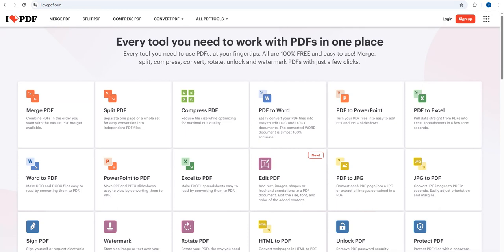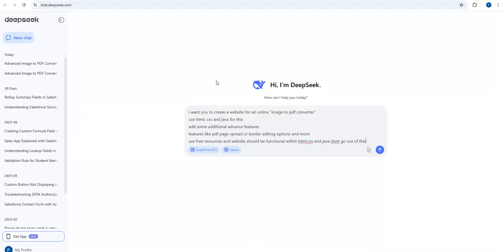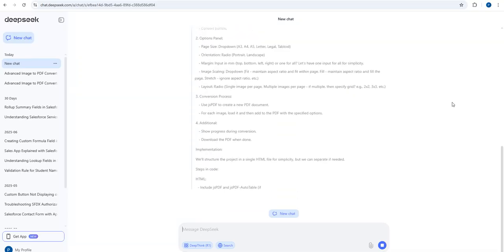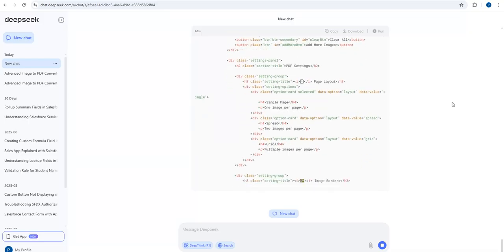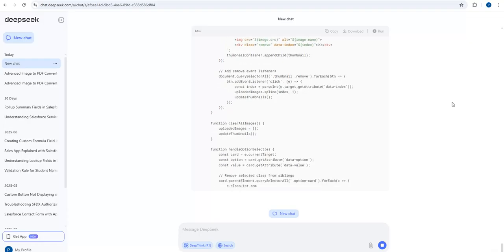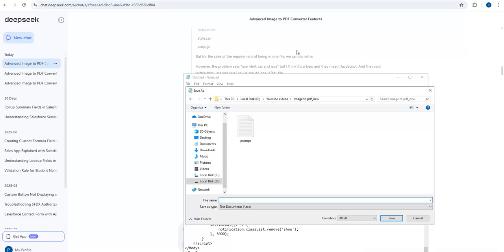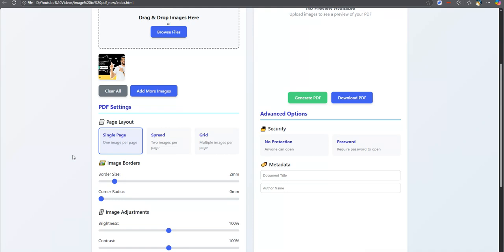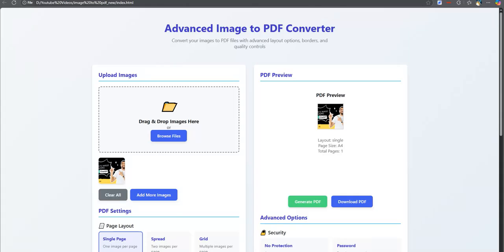Create Image to pdf converter using deepseek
Prompt : I want you to create a website for an online "image to pdf converter"
use html, css and java for this
add some additional advance features
features like pdf page spread or border editing options and more
use free resources and website should be functional within html,css and java dont go out of this

Welcome to our comprehensive tutorial on leveraging Deepseek AI to generate passive income online. In this video, we delve into how you can harness the power of this advanced AI tool to automate tasks and create sustainable income streams. Whether you're a seasoned entrepreneur or a beginner, this guide will provide actionable insights into using Deepseek AI for automated income generation.

What is Deepseek AI?
Deepseek AI is an innovative artificial intelligence platform designed to assist users in automating various tasks, from content creation to data analysis. By integrating Deepseek AI into your workflow, you can streamline processes and focus on scaling your online business effectively.

In This Video, You Will Learn:
Understanding Deepseek AI: A detailed overview of what Deepseek AI is and how it functions.

Setting Up Deepseek AI: Step-by-step instructions on getting started with Deepseek AI.

Strategies for Passive Income: Effective methods to utilize Deepseek AI for generating passive income.

Automation Techniques: How to automate routine tasks to save time and increase productivity.

Real-Life Case Studies: Examples of individuals successfully using Deepseek AI to earn online.

Why Use Deepseek AI for Passive Income?

Efficiency: Automate repetitive tasks, allowing you to focus on strategic aspects of your business.

Scalability: Easily scale your operations without a proportional increase in workload.

Cost-Effective: Reduce operational costs by minimizing manual interventions.

Competitive Edge: Stay ahead in the market by adopting cutting-edge AI technologies.

Entrepreneurs: Looking to incorporate AI into their business models.

Freelancers: Seeking tools to enhance productivity and service offerings.

Content Creators: Aiming to automate content generation and focus on creativity.

Anyone Interested in AI: Individuals curious about practical applications of AI in income generation.